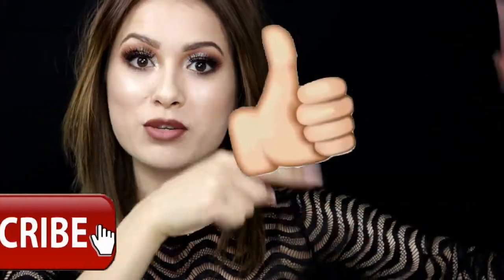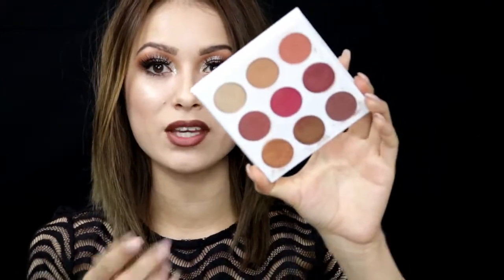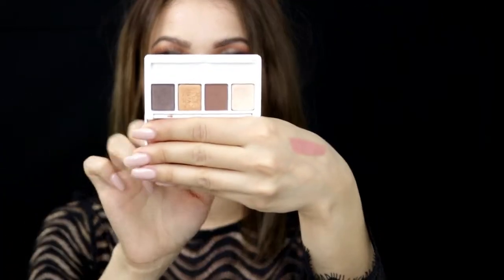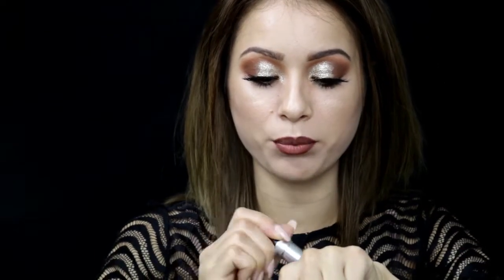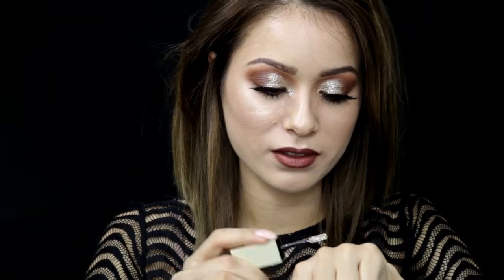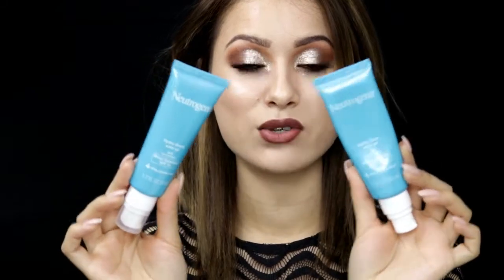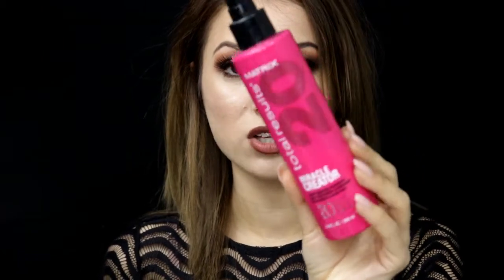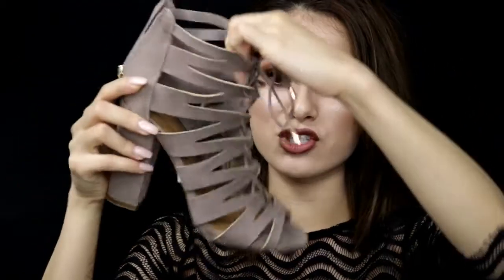APRIL FAVORITES 2017 | TANIAXO